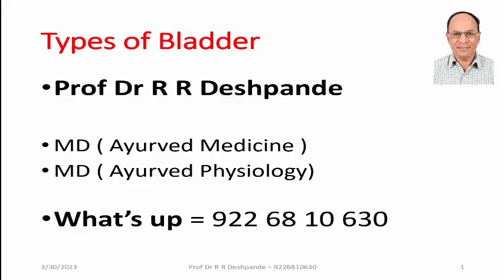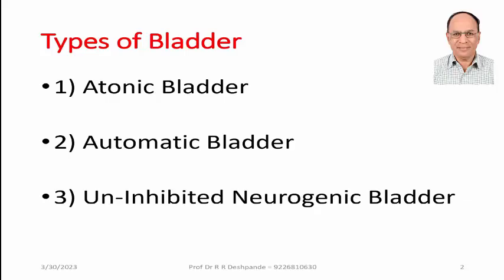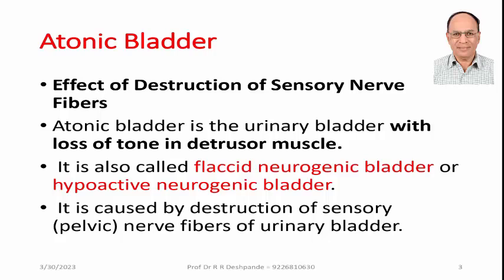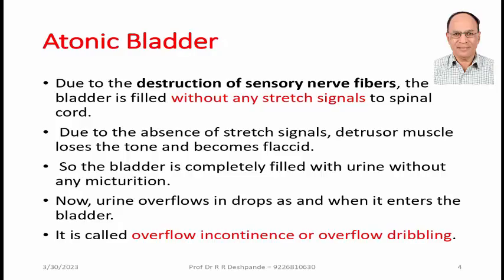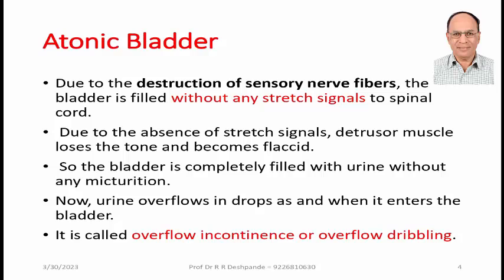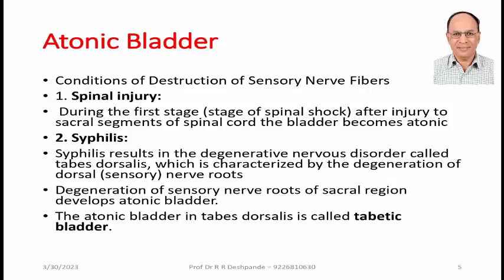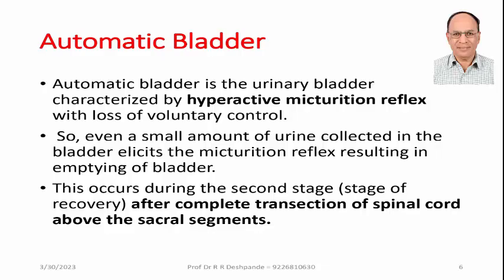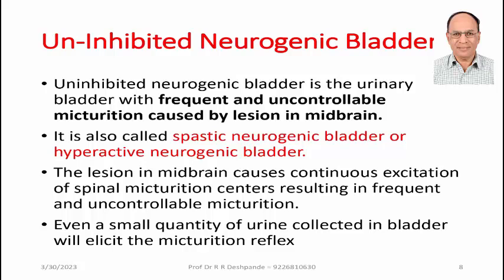What's REALLY Happening in Your Bladder and How to Fix It FAST?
Types of bladder l Excretory system l
@Ayurveda Academy
Types of bladder Excretory system l